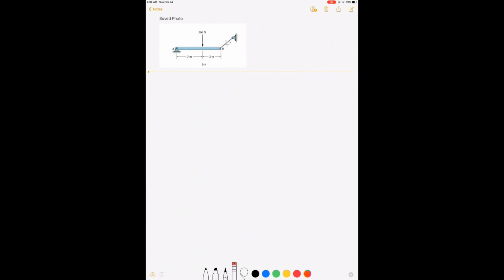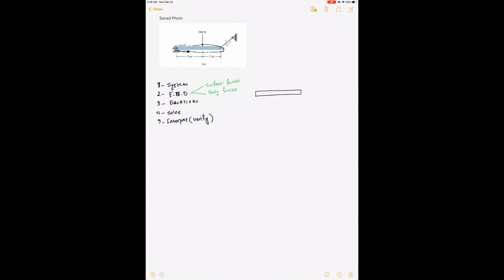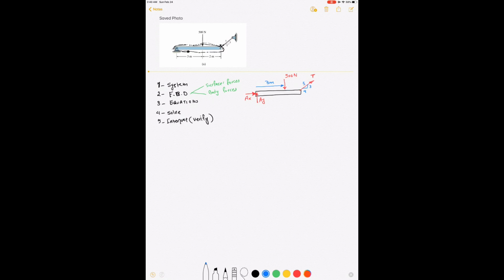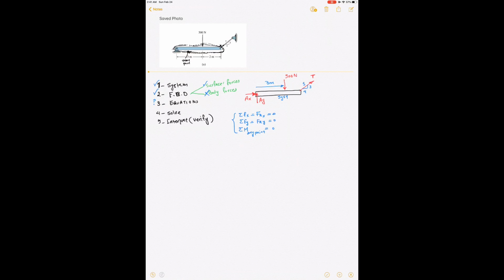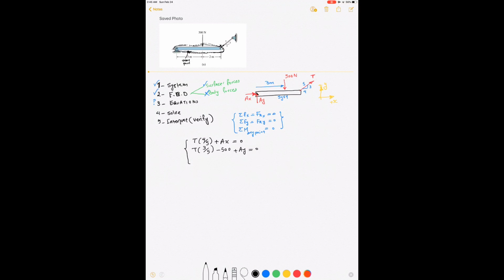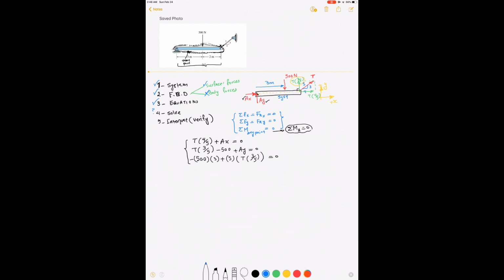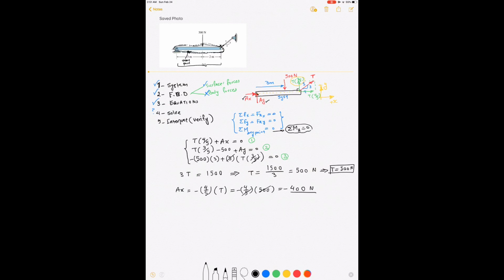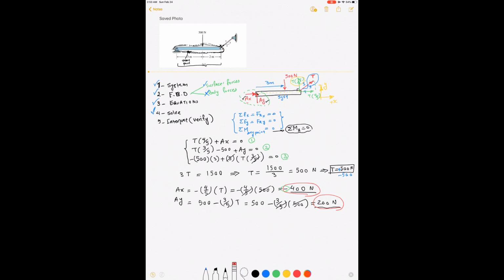A simple example implementing five step algorithm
Please refer to the previous lecture for more details